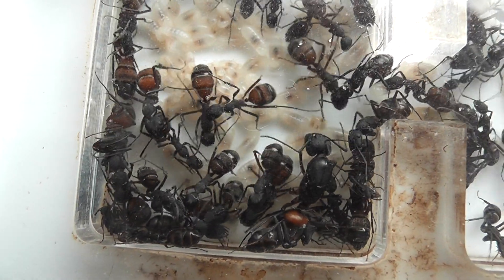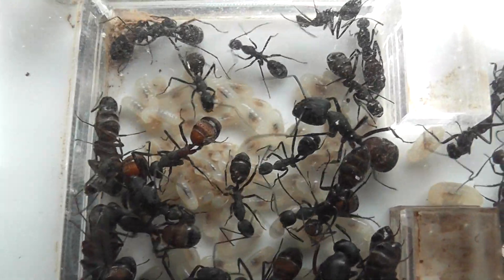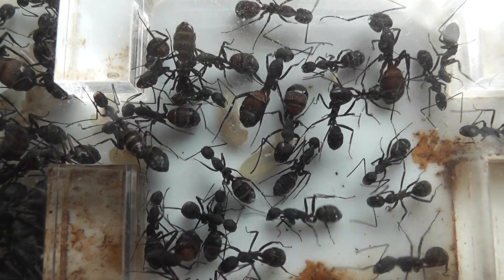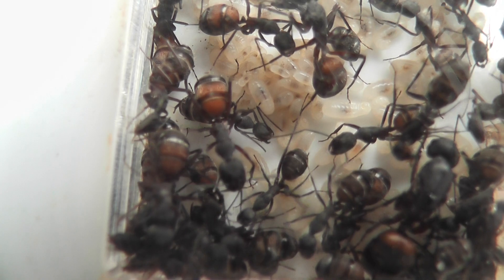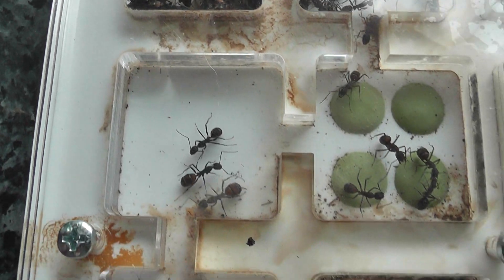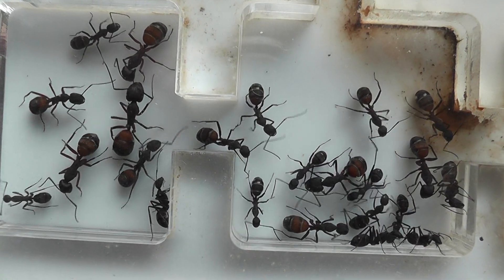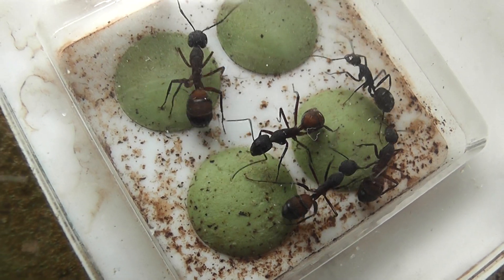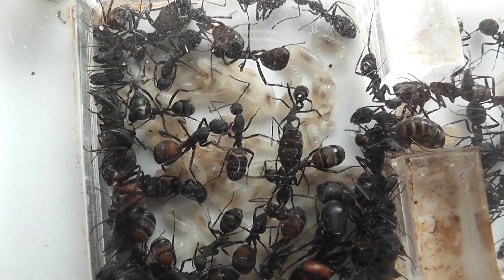Camponotus cruentatus 2018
It is not yet warm enough for the queen of this colony to lay new eggs, but there are plenty of larvae developing from last year.